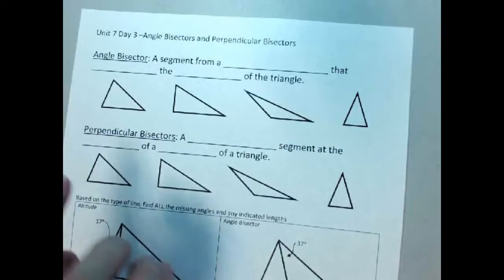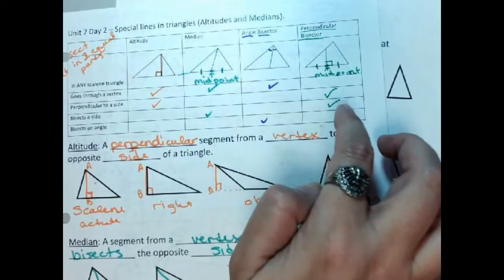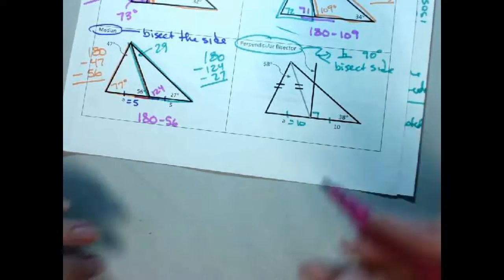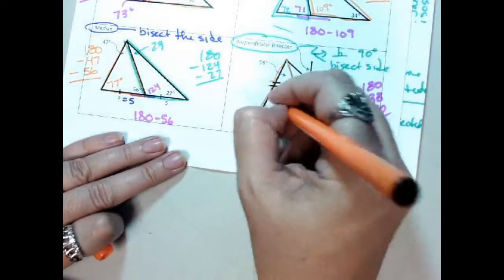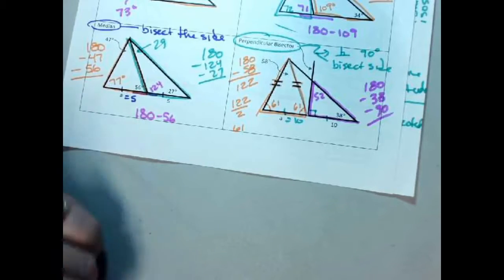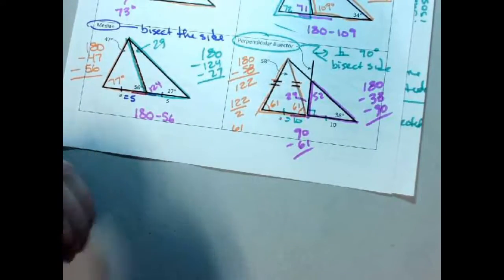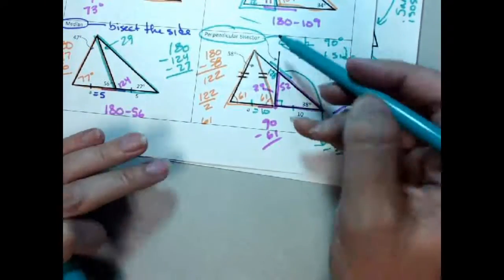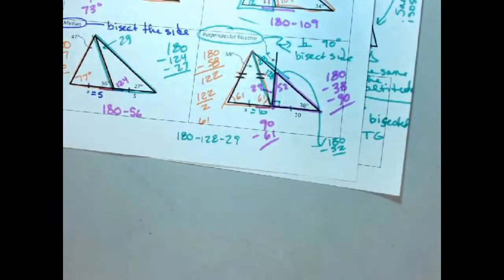Unit 7 Day 3 - Part 1